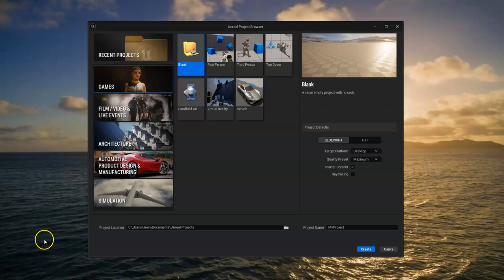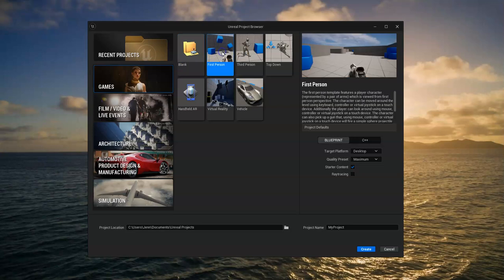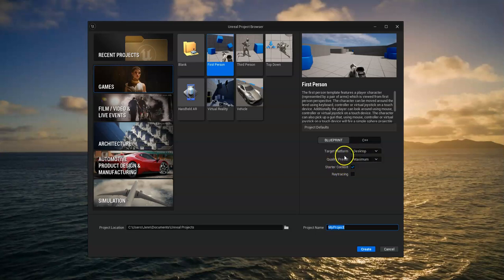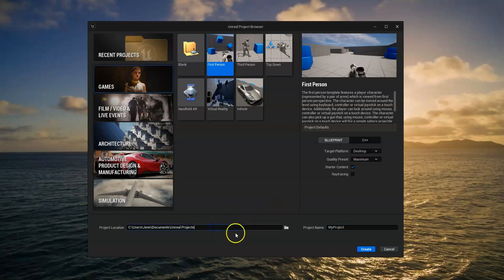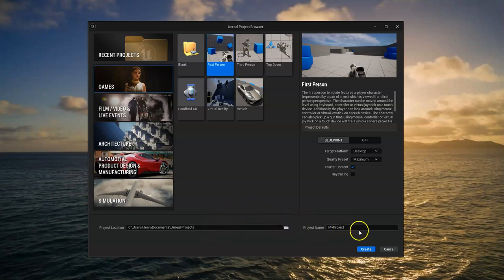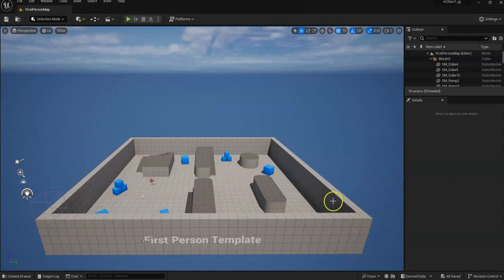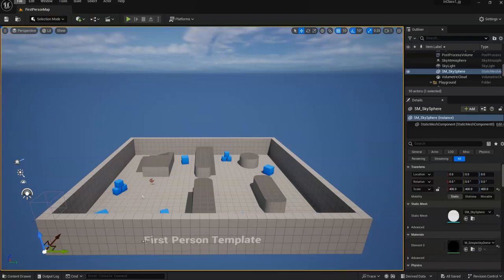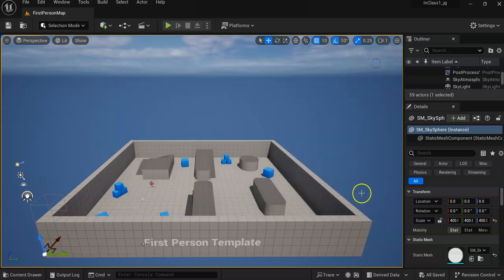Creating our first project in Unreal